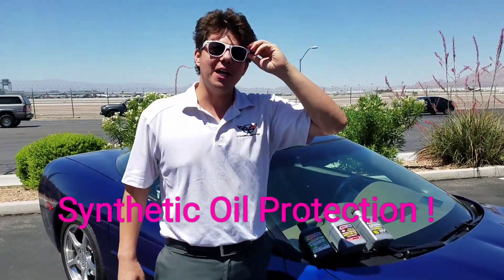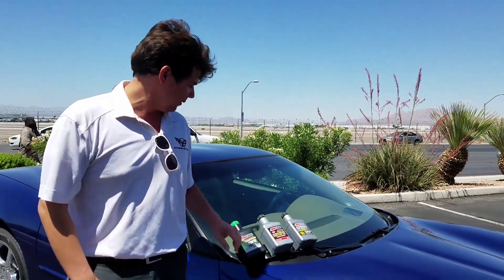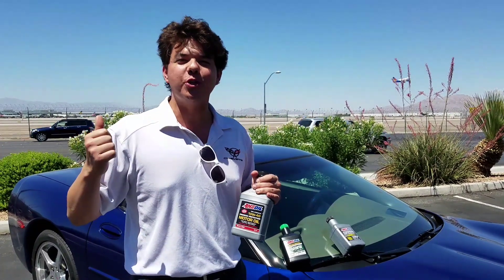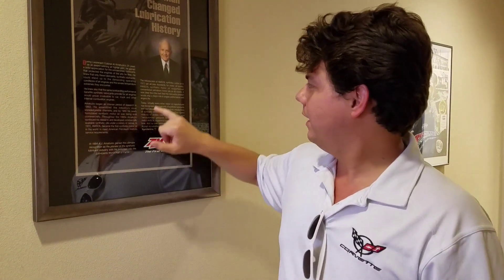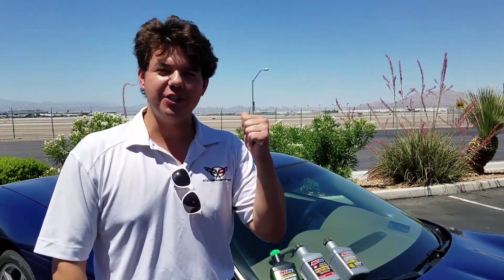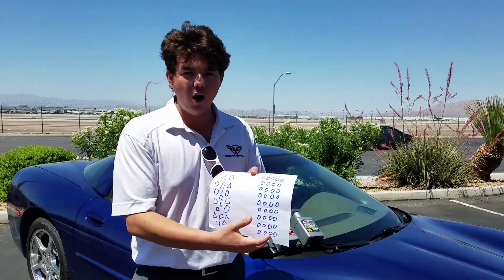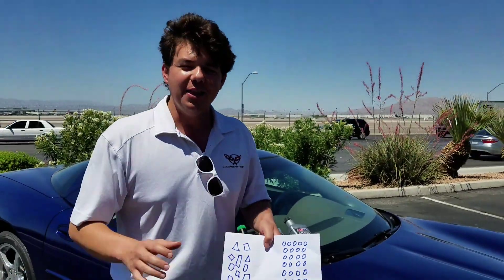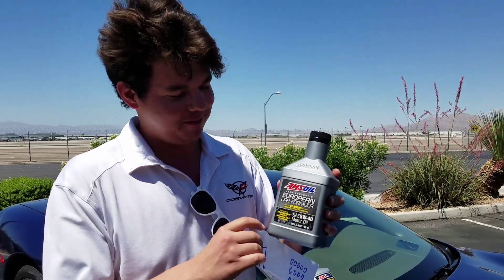How is AMSOIL Synthetic Oil Different ?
How Are Synthetic Oils Different ?
Synthetic Oils are built for special applications and are superior to mineral oils because the molecules are all the same size and shape. Mineral oil is refined and has big and small irregular shapes that breakdown fast and oxidize fast because of the friction.

Eben Rockmaker Independent AMSOIL Specialist (Dealer#: 5331179)

We have EbensGiveaway coming up at the end of every month on the last Saturday of the month it is a Live video at 11 a.m. Las Vegas time. Jeff and I will be giving $100 gift card and a second prize for the second-place winner. To be entered share my YouTube channel on Facebook or Instagram tag me and send me the screenshot with your name. I will save you in my phone.

2. It costs $10 for 6 months or $20 for the year which is well worth it.
3. Give them my dealer number so I get credit Eben 5331179
4. Orders over $100 will be shipped free.